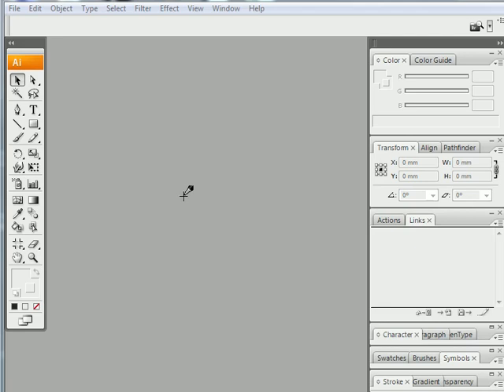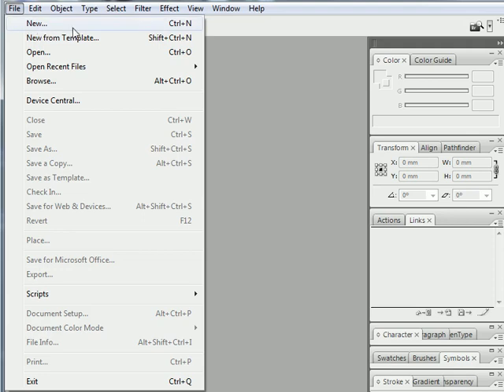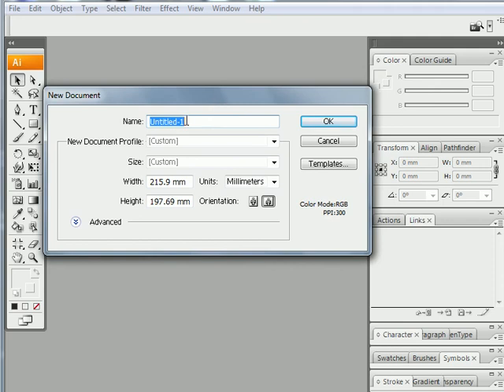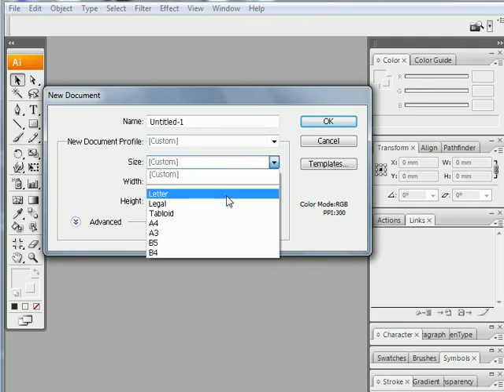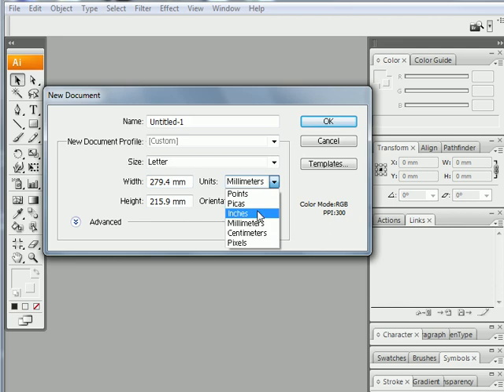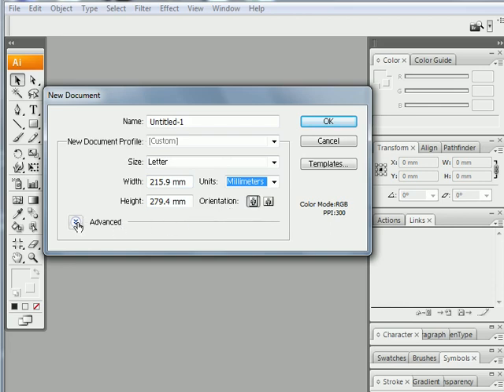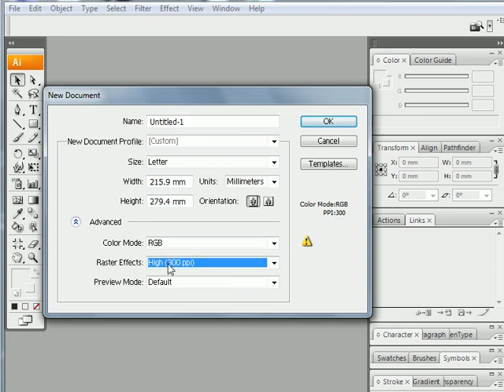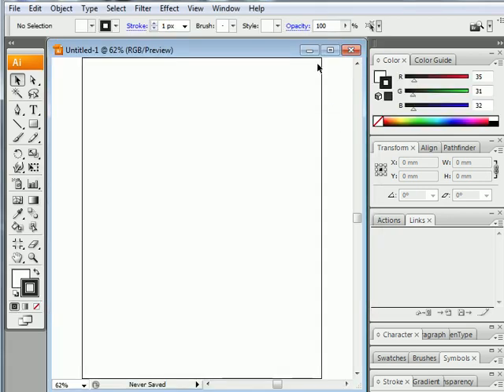Creating a New Page in Illustrator for Figures Plates